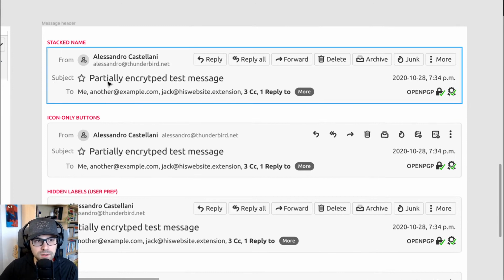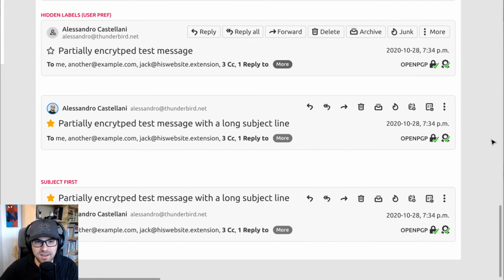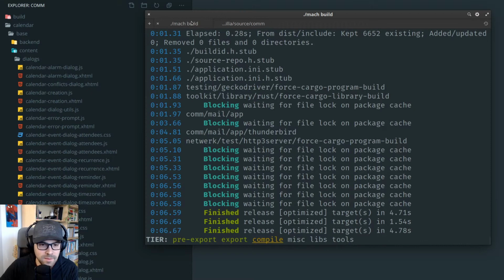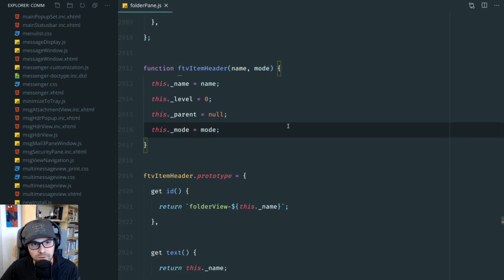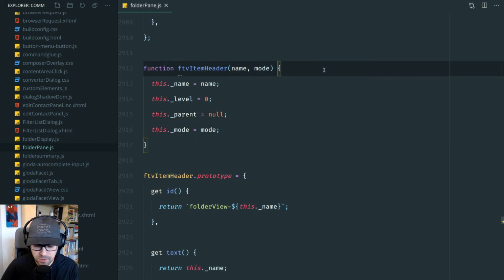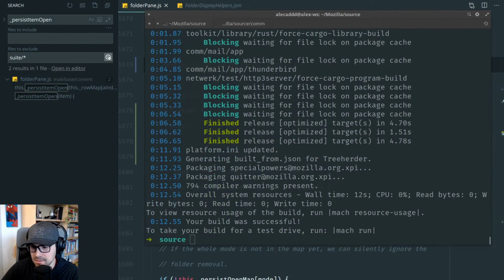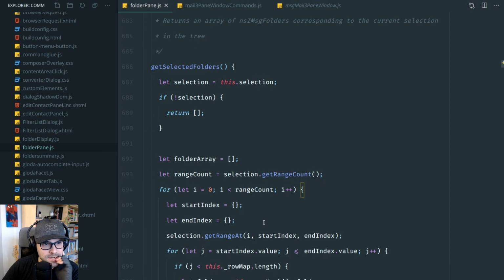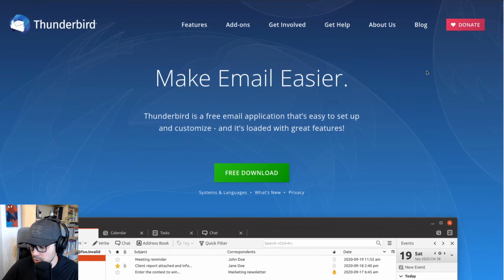Thunderbird Live Development Session #3